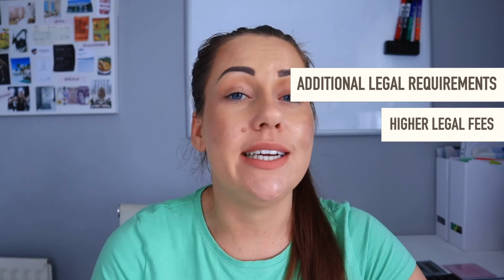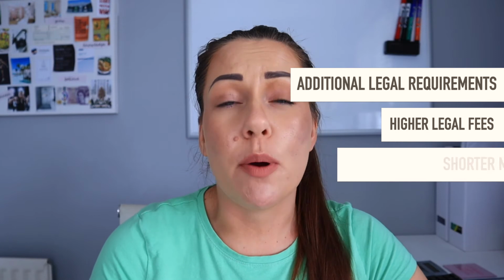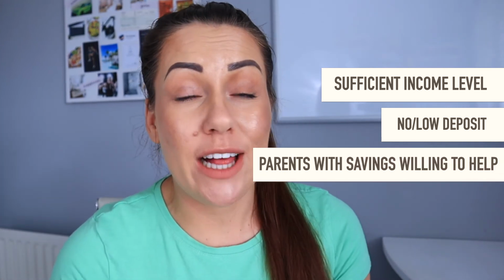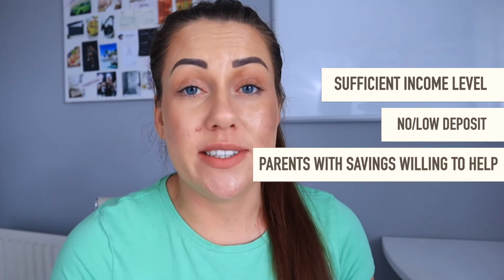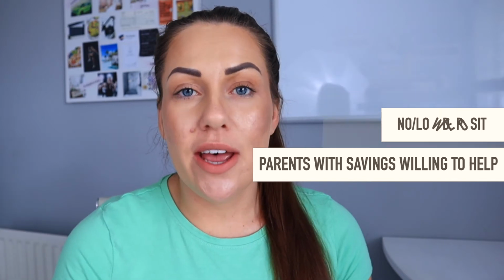Are you able to get a mortgage as a STUDENT? | Answered by a mortgage professional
So are you able to get a mortgage as a student? This is one of the most commonly asked questions I get and here's my answer which may surprise you!

If you’d like to talk, I’d love to hear from you. Sadly I cannot reply to every comment or message, but thank you for supporting my channel.

// RECOMMENDED BOOKS //
CLAIM YOUR POWER
YOU ARE A BADASS
MILLIONAIRE FASTLANE
UNF*CK YOURSELF
THE SUBTLE ART OF NOT GIVING A F*CK

// FILMING GEAR //
CAMERA - h

My name is Ewa and I'm from Carlisle in Cumbria. I'm a young entrepreneur running various businesses including being a mortgage planner (hence all the mortgage content!) My aim is to provide financial education to everyone but especially those of you who are looking at ways of escaping the rat race!